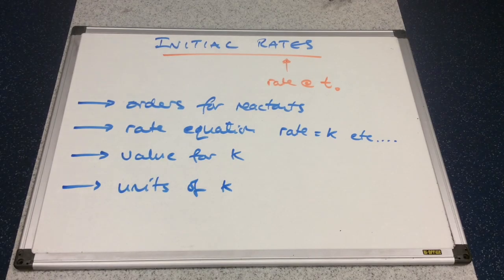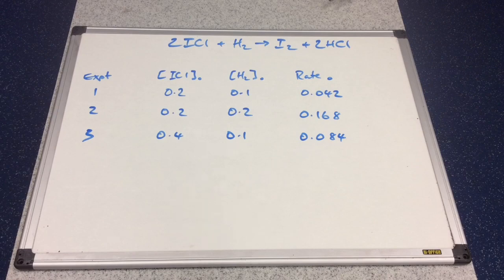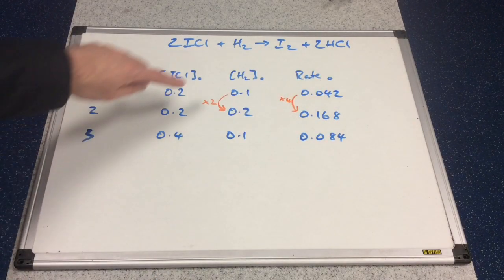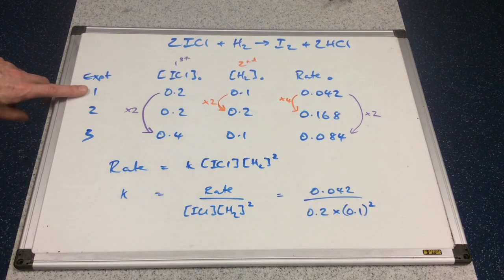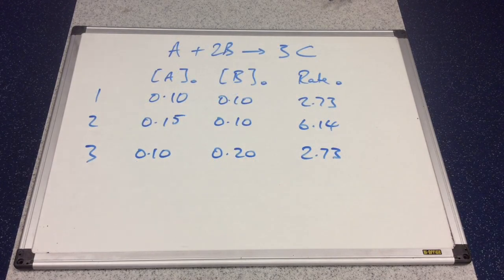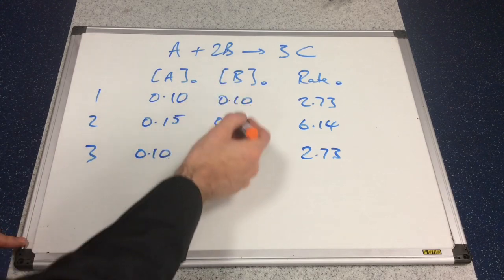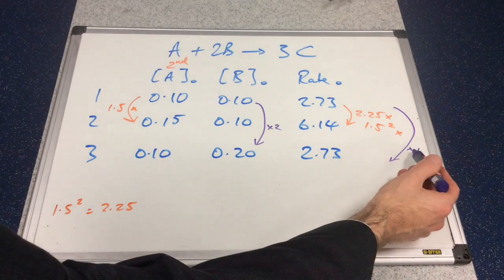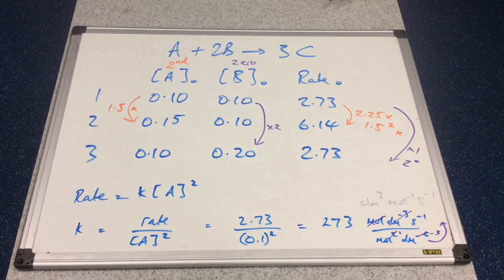Initial Rates 1